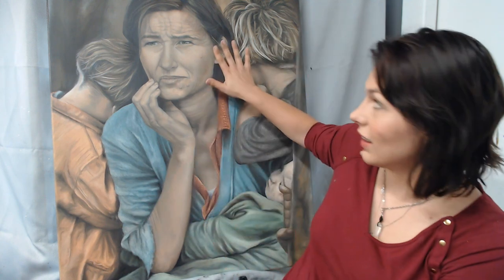Migrant Mother- update of upcoming series followed by slide show of progress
This is my slide show showing my process in creating the "Migrant Mother" painting. This is oil on canvas, and will be the first piece in a series entitled "Reviving the Past". If you have any suggestions for pieces I should make, drop them in the comments or message me through my Facebook

If you would like to know more about the original photographer and subject of this painting, here is a great article outlining the story behind this